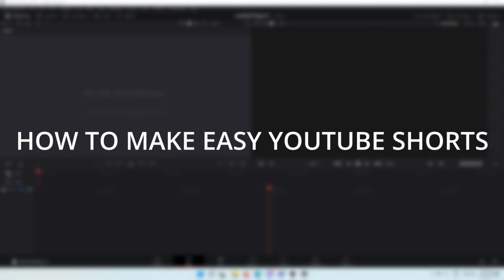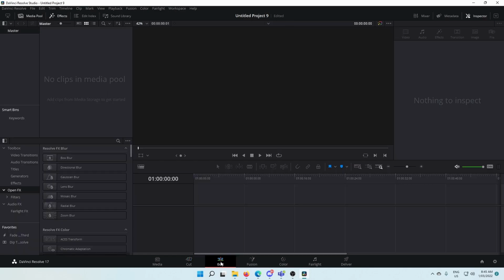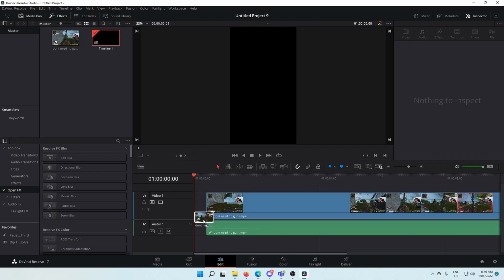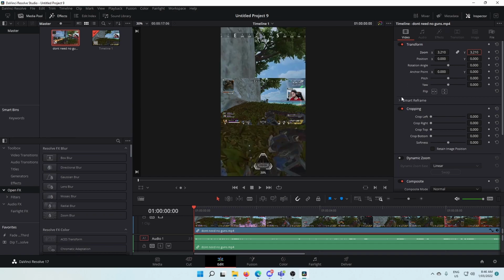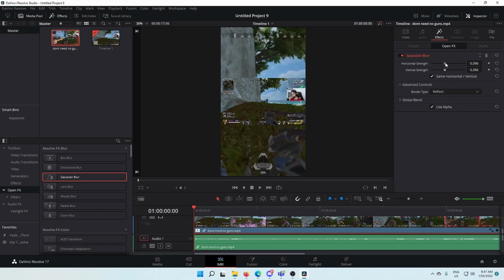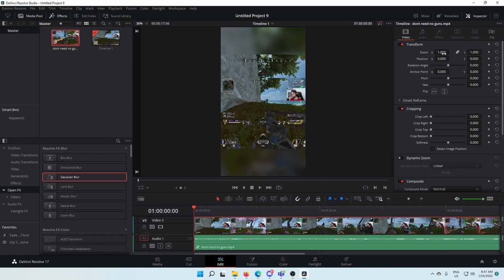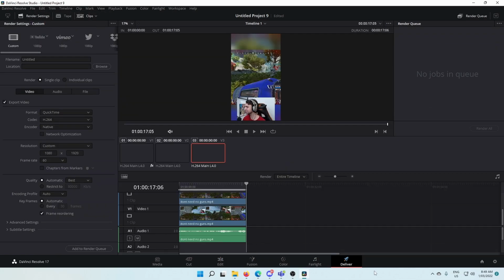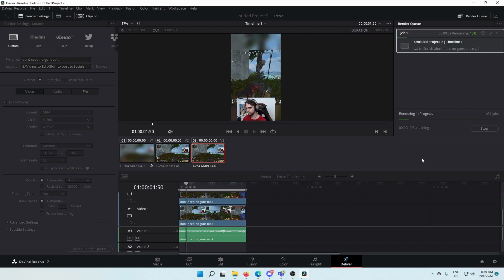The FASTEST way to edit YouTube shorts for FREE with DaVinci Resolve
Editing YouTube shorts from your gaming clips can be painful, but with this short tutorial you can edit them in under 5 minutes. There are multiple ways of editing them, but I have found that this way is the easiest and fastest by far and best of all it is FREE!

You can download DaVinci Resolve for FREE from the Blackmagic Design

I also stream over on twitch. So if you would like to ask me anything or check me out, my links are below.